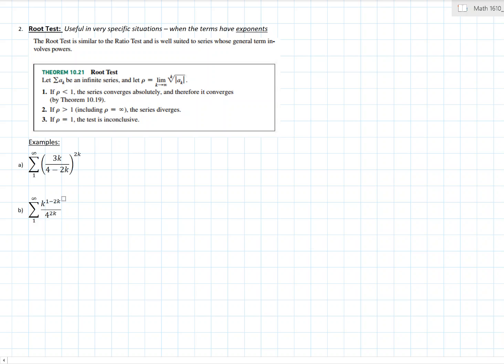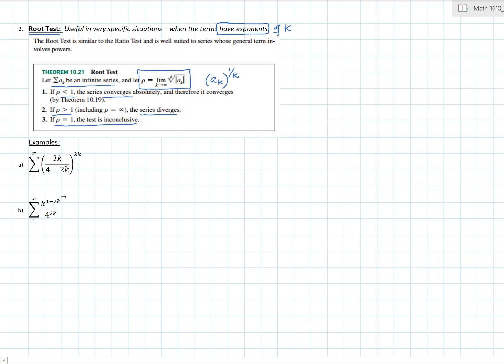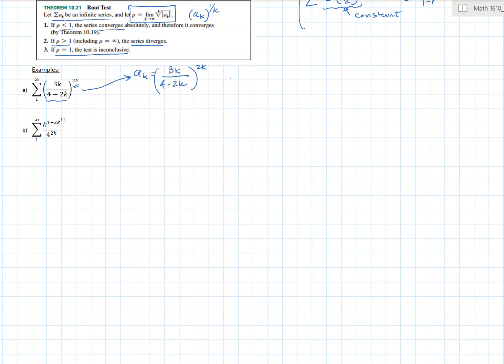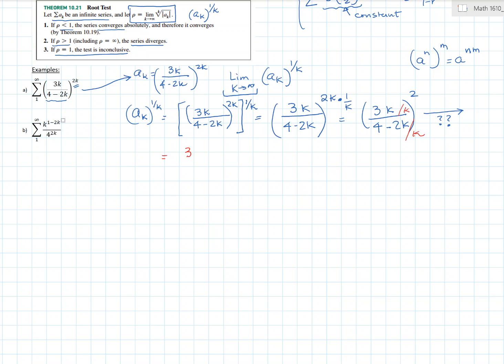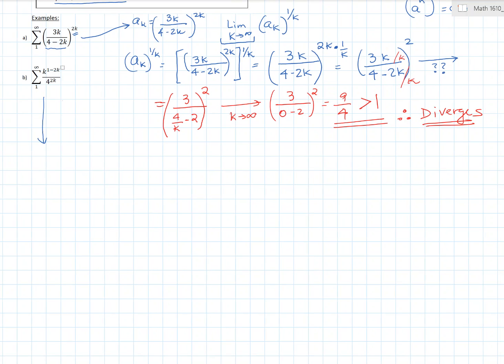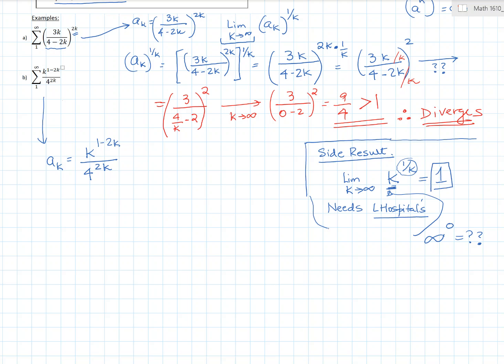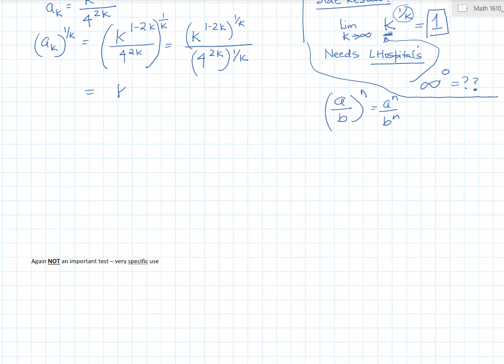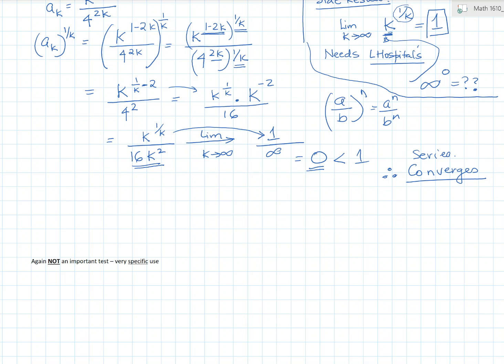Math 1610_Series -10 4 - Part 6